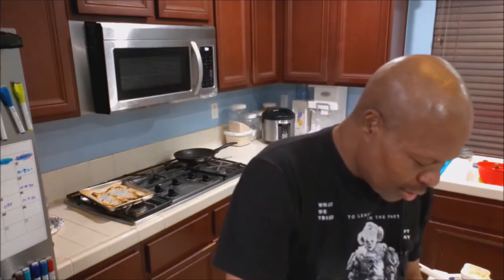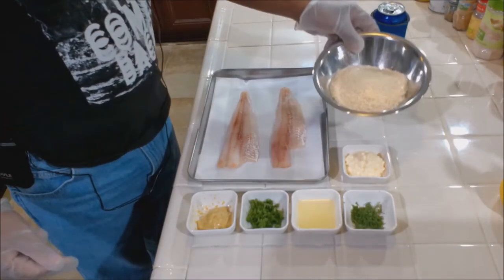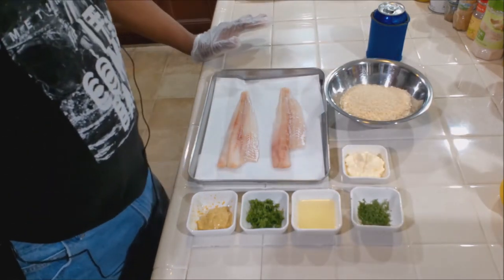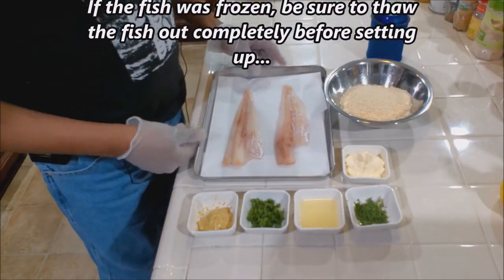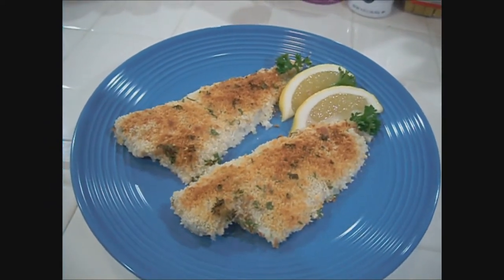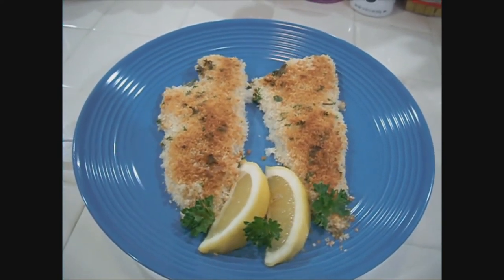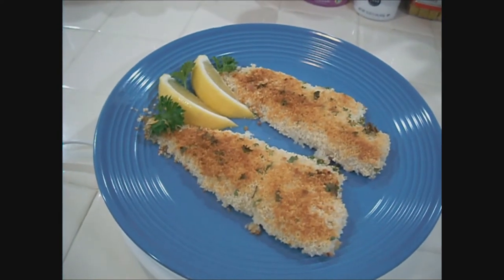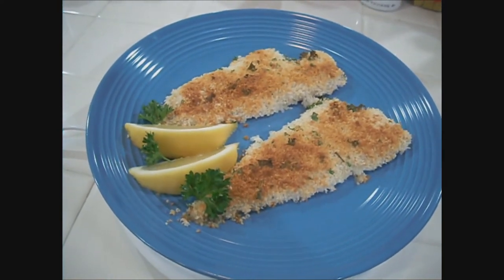Crunchy Baked Pollock Recipe For Your Sweetheart | How to Make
Crunchy Baked Pollock Recipe For Your Sweetheart.

Flexible 3-Piece Silicone Spatula Set, Heat Resistant, BPA Free (Blue)
Silicone Whisks
Silicone Whisk
Baking Sheet with Rack Set of 8
Paper Plates
Voice Recorder
UHF Wireless Mic
Ceramic Dip Bowls Set - 3 oz
10-Piece Porcelain Ramekins, 4 Ounce Ramekin Bowl Set
Tasting Chopsticks
Rotating Lighted Turn Table
Press'n Seal Plastic Food Wrap